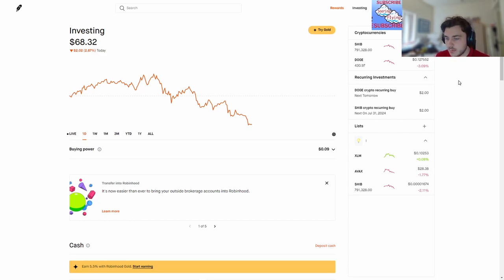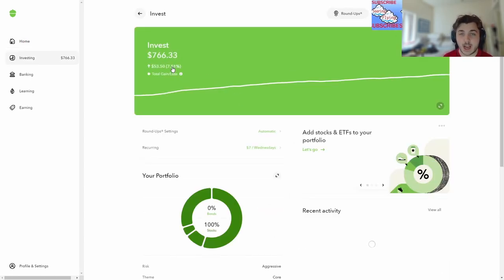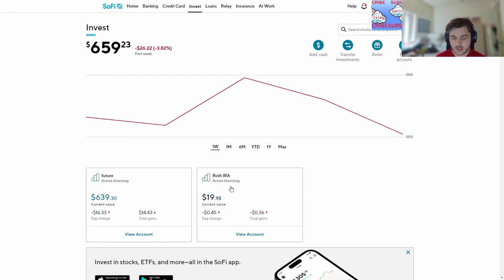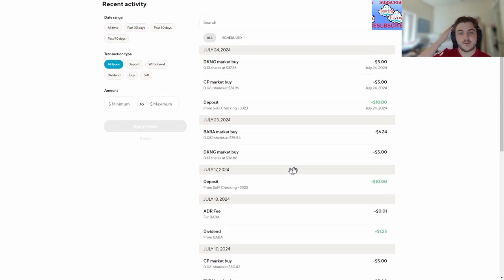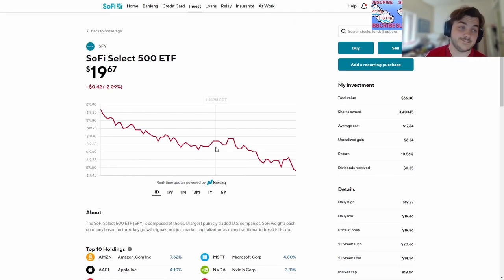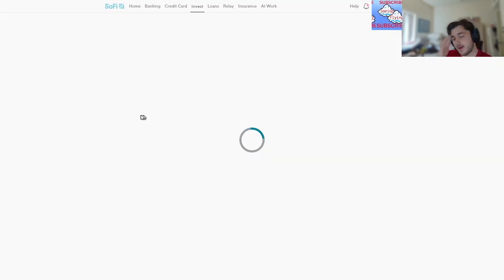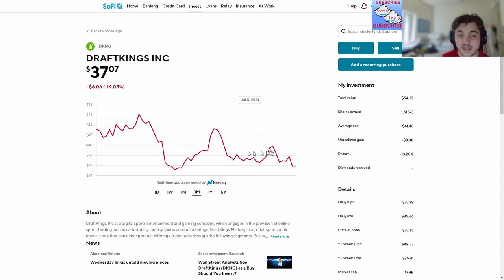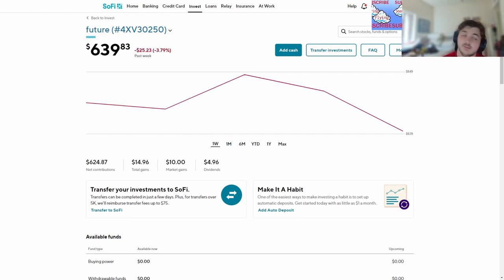A very BAD and RED day for the stock market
ON THE UP AND UP

Its time to take back the means of production the only way I know how